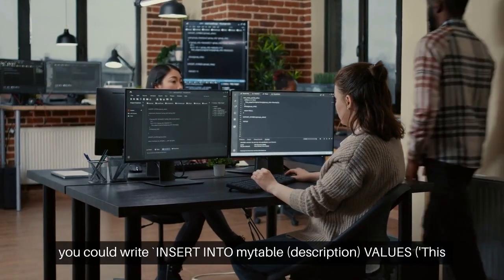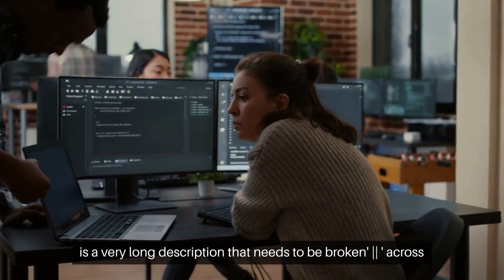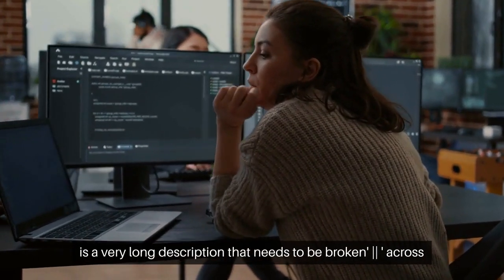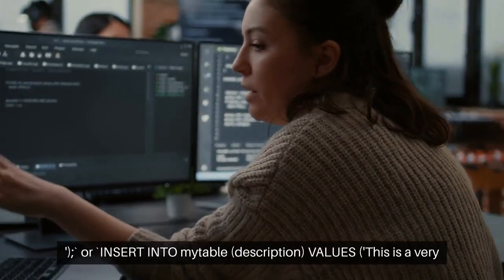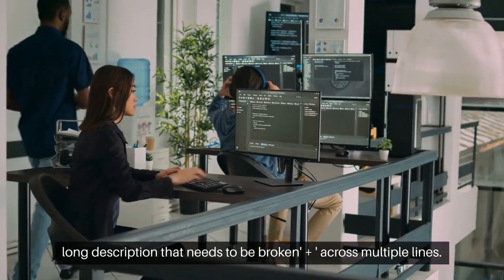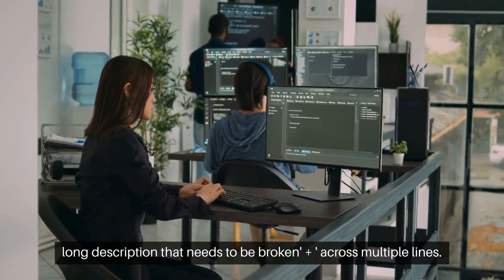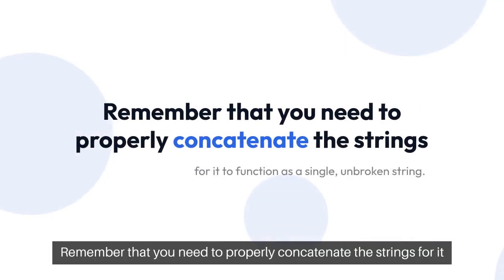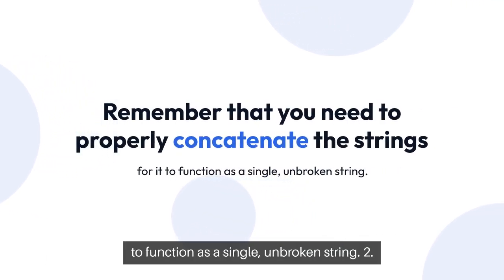How to Break a Line in a Query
In this video, we will explore the best practices for breaking a line in a query to improve readability and efficiency. Whether you are working with SQL, Python, or any other programming language, knowing how to properly break a line in a query can make a significant difference in your coding experience. Watch this tutorial to learn different techniques and tips for breaking lines in queries effectively.